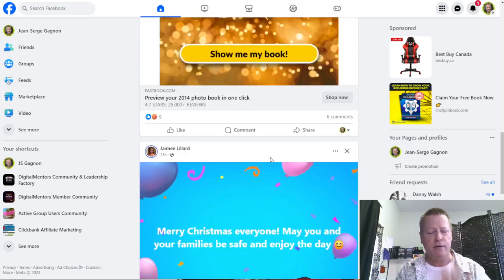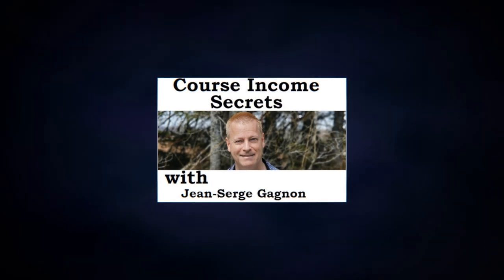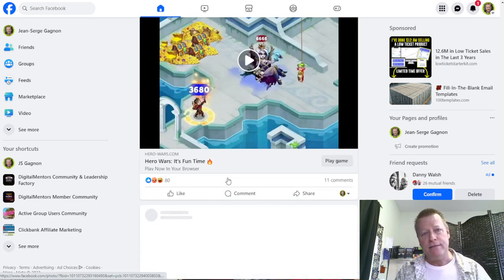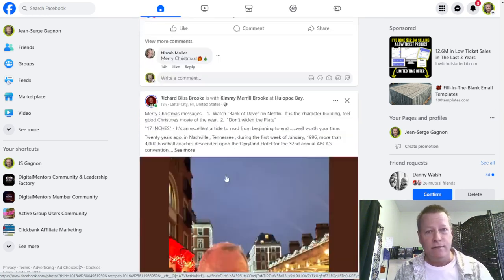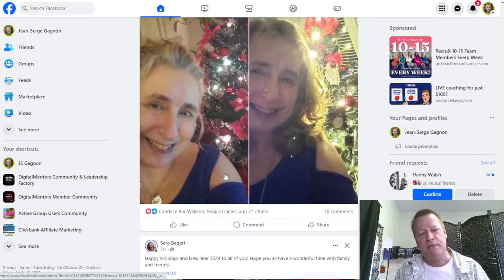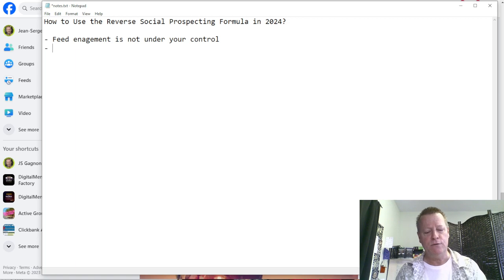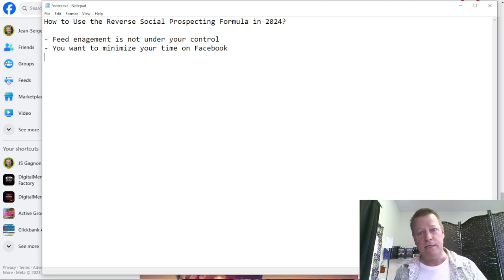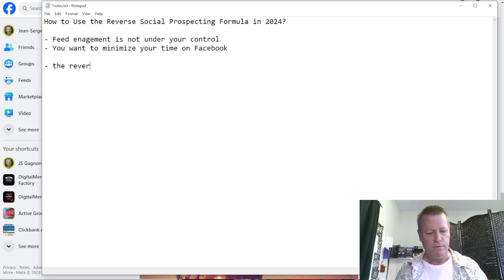Course Income Secrets - #492 How to Use the Reverse Social Prospecting Formula in 2024?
How to Use the Reverse Social Prospecting Formula in 2024?

As the new year strikes, it’s time for you to take action and learn what has changed in social media marketing.

If you’re still using the same strategies and techniques to build your audience on social media today that leaders were using last year, you may not get the same results they got.

It’s not that those older strategies don’t work, it’s that they aren’t as efficient as they used to be.

Social platforms constantly change their algorithms so we must also adjust our methods and activities.

What is the Reverse Social Prospecting Formula?

The Reverse Social Prospecting Formula, or RSP Formula, is about doing some things differently than what the social platforms expect you to do.

It’s all about taking control of your time on social media platforms like Facebook.

Instead of spending hours a day on the news feed, you spend only 30 minutes a day engaging on posts.

Instead of using the news feed to decide what posts to engage on, you use a list of...